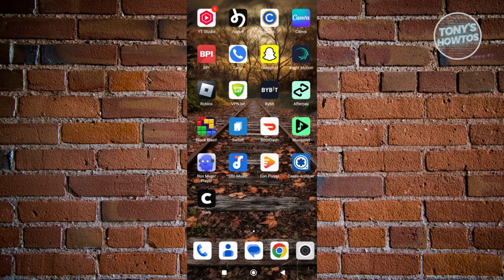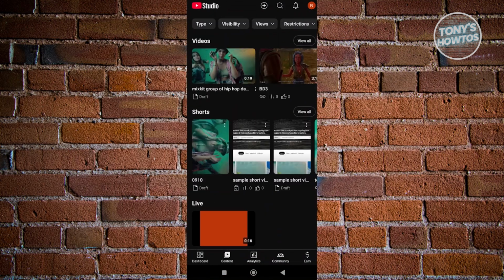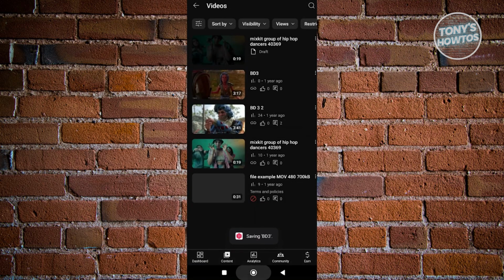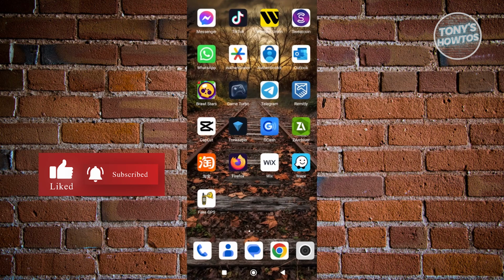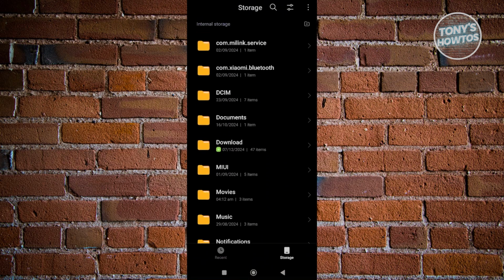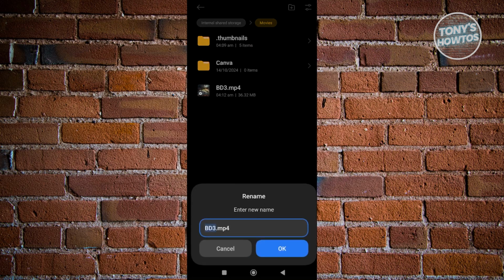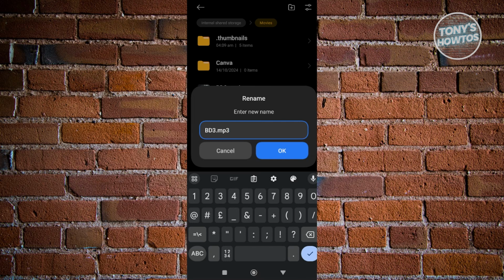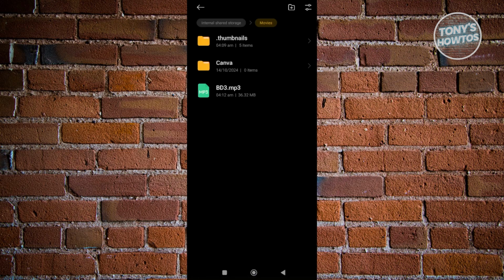How to Convert YouTube Video to MP3 on Android | Video to MP3 Without App (2026)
In this video, I show you How to Convert YouTube Video to MP3 on Android | Video to MP3 Without App in 2026. The quick and easy tutorial how to make mp4 to mp3 android. Do you want to know step by step how to rename video file to mp3 android phone in 2026? Yes? Great!